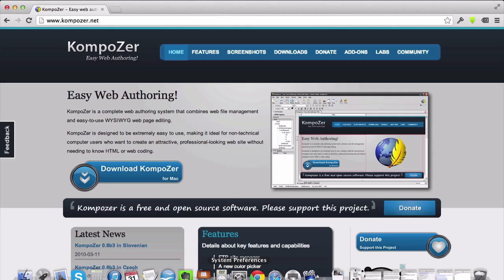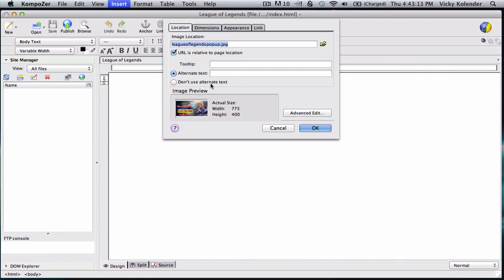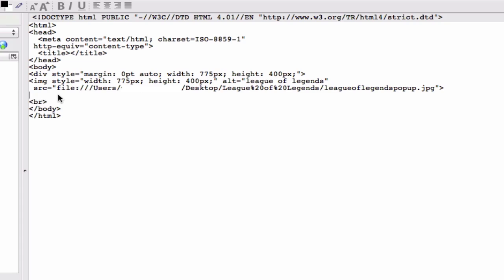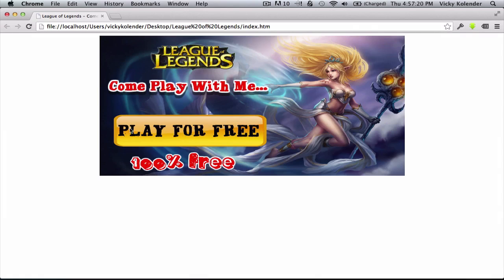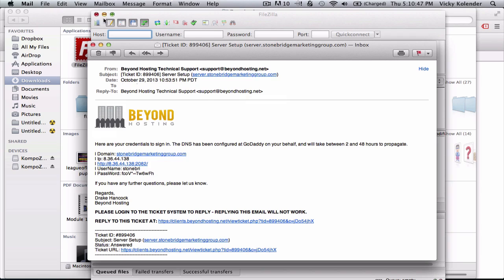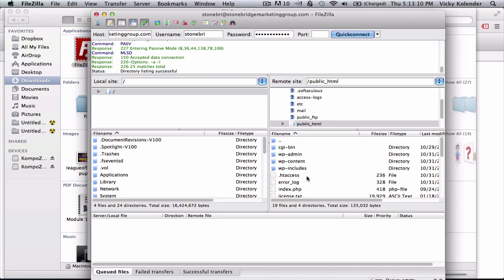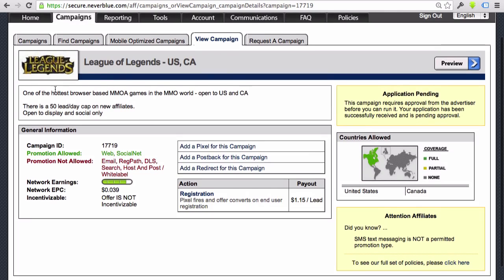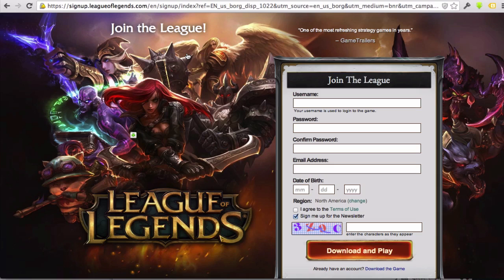HSC L 21